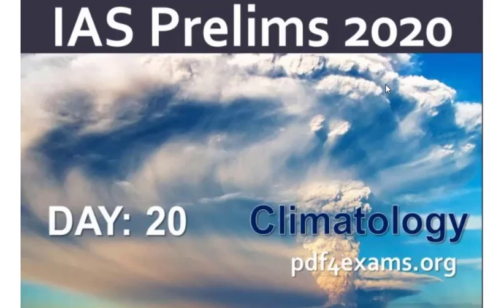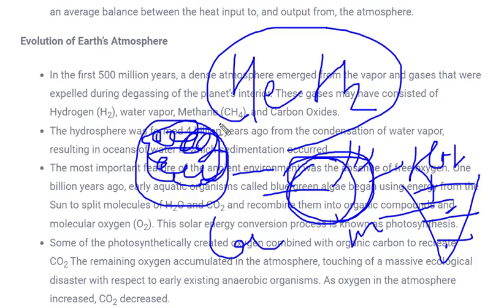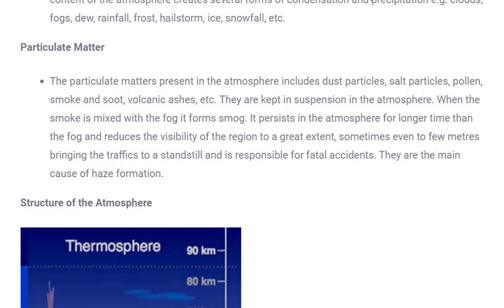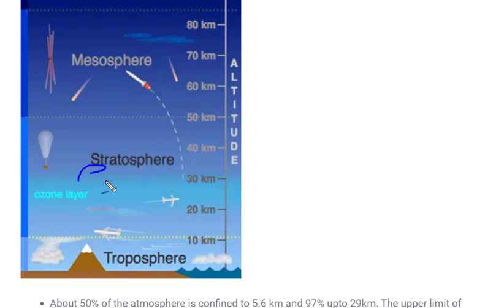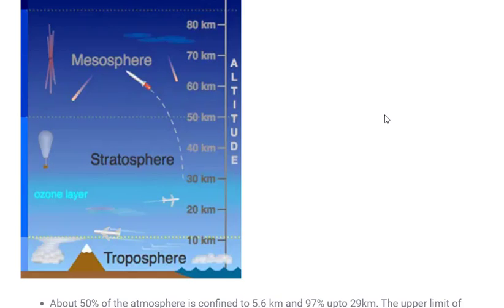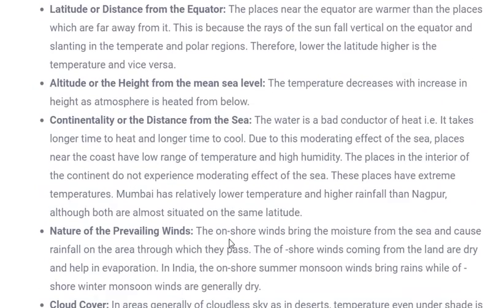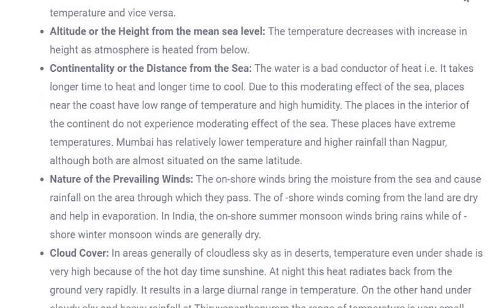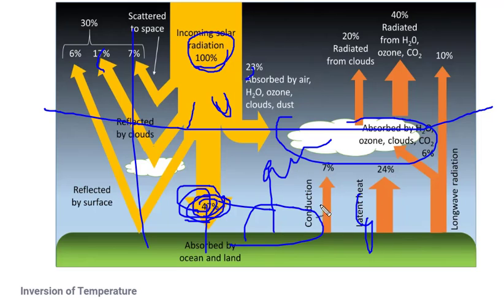Day 20: Geography – Climatology | PRELIMS 2020 in 100 Days | Target PT 2020